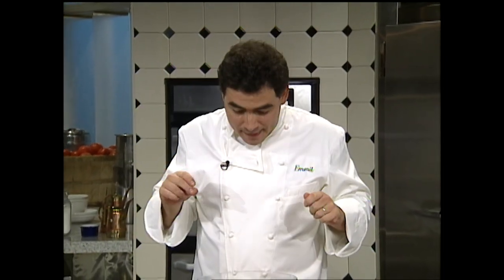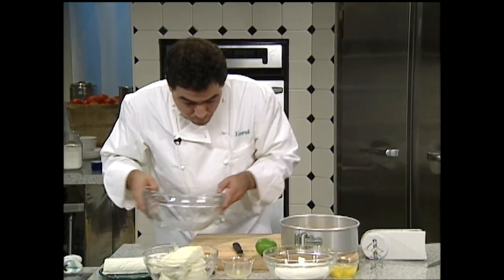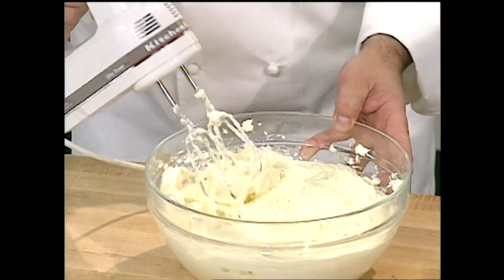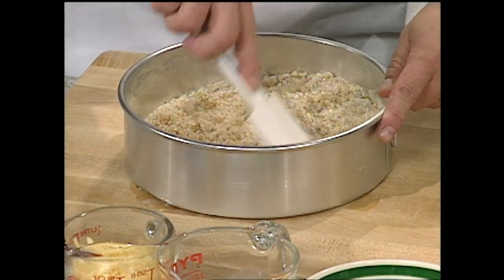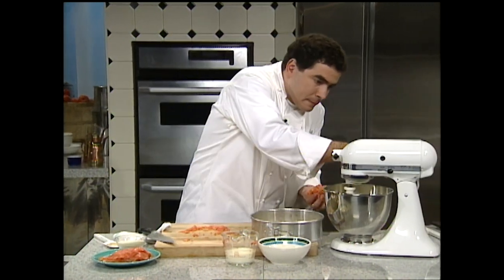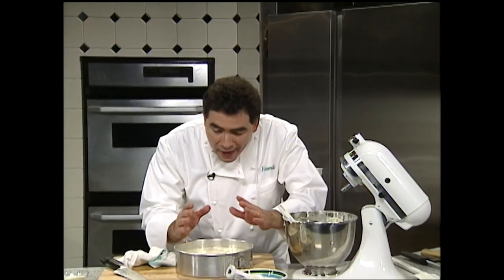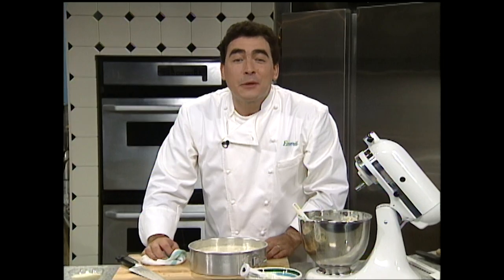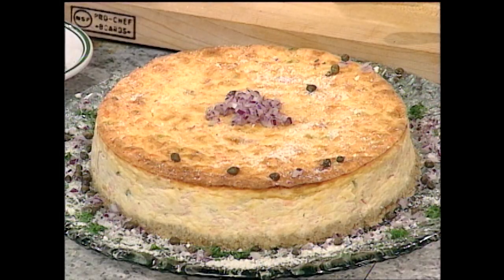Essence of Emeril S1E23 - Cheesecakes